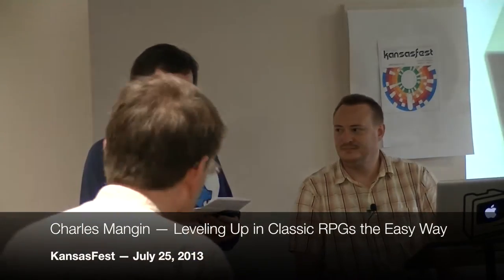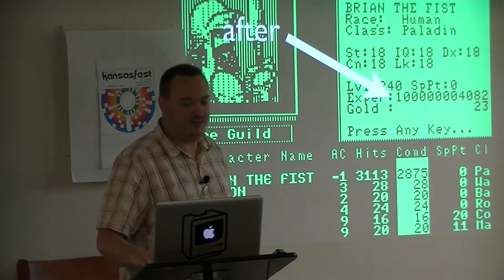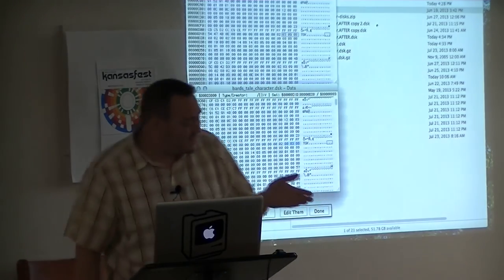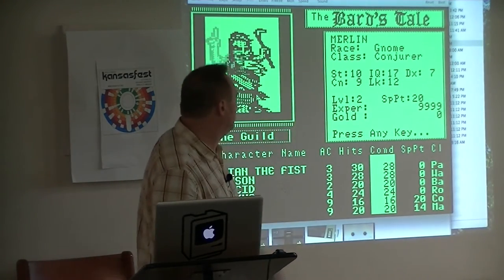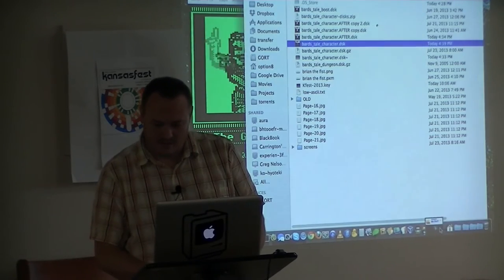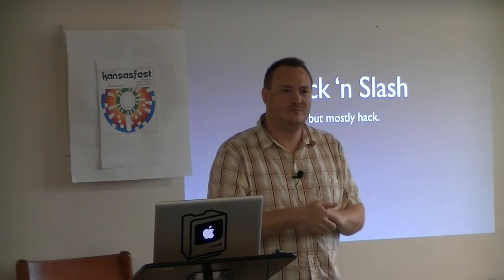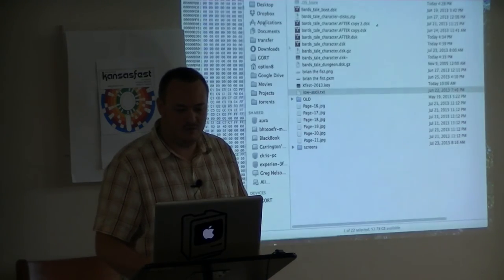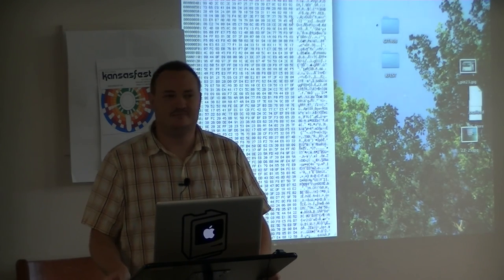Leveling up in classic RPGs - The Bard's Tale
Leveling Up in Classic RPGs the Easy Way - Charles Mangin

A presentation at KansasFest on July 25, 2013